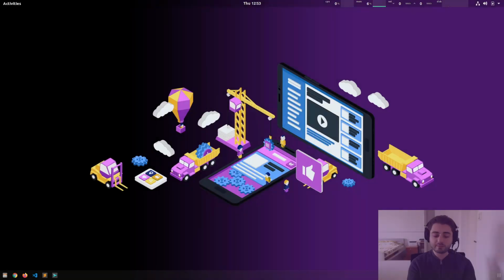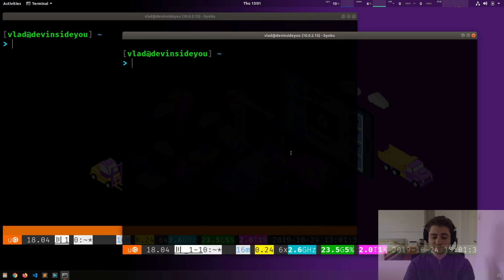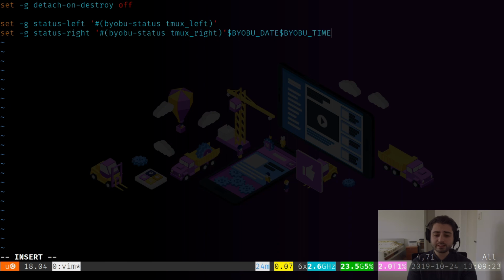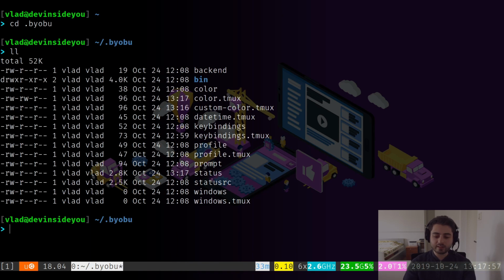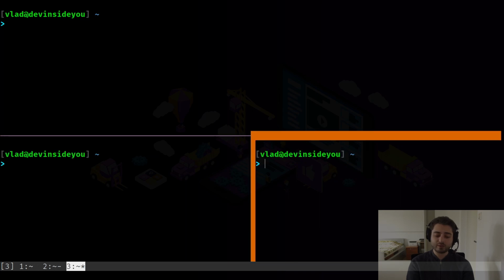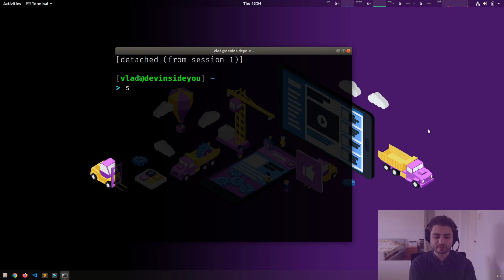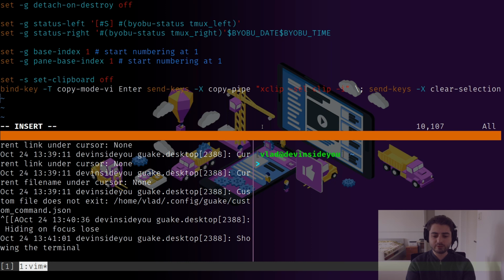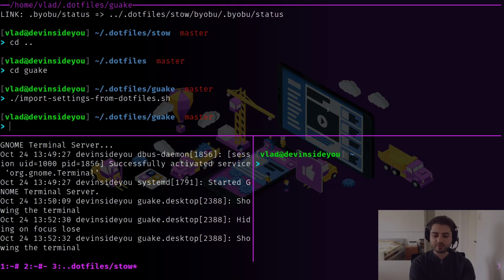Introduction to terminal multiplexers - Part 2 - Byobu / tmux Tutorial & Configuration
In this video we will install byobu, work around some bugs, configure it to our liking and learn the shortcuts.

00:00 Introduction
05:35 Reuse session bug
09:42 detach-on-destroy
11:58 Always showing the session
15:43 Adding byobu to the list of shells
16:43 Beginning of the tutorial
27:31 Shortcuts